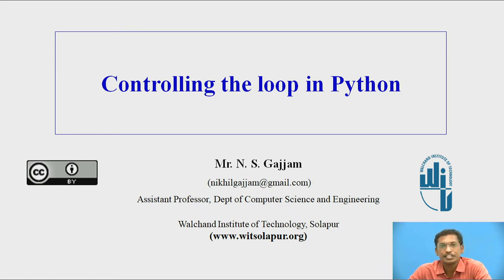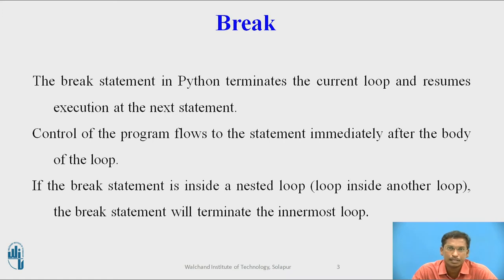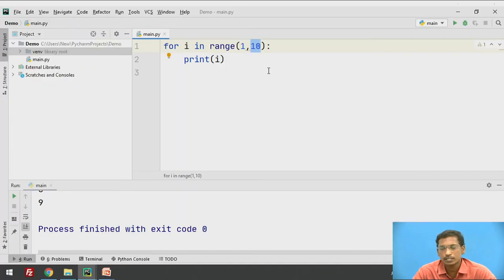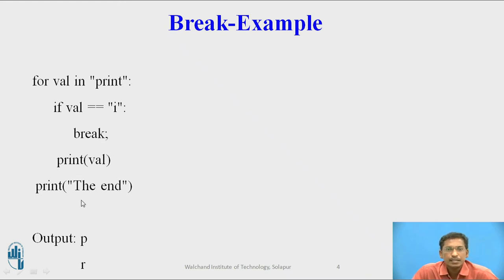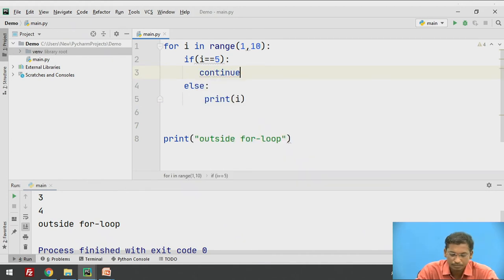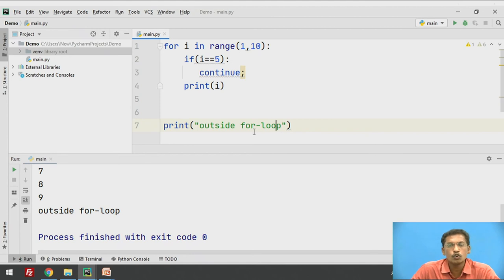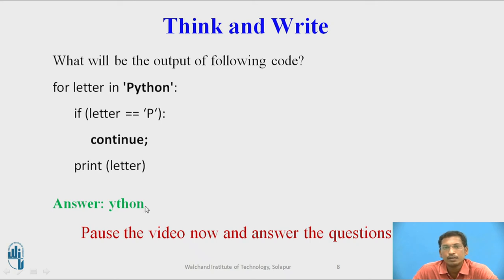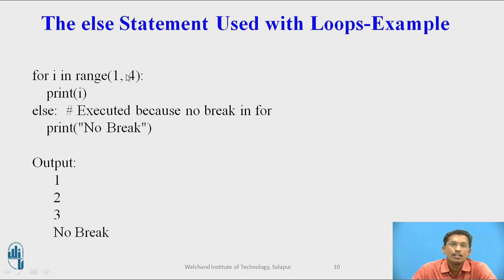Controlling Loop in Python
Assistant Professor
Computer Science & Engineering Dept.